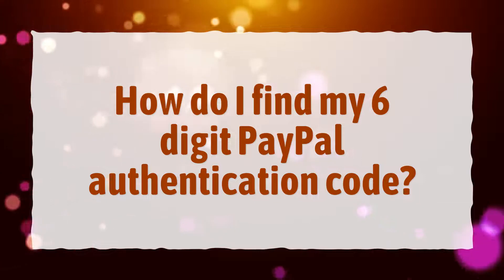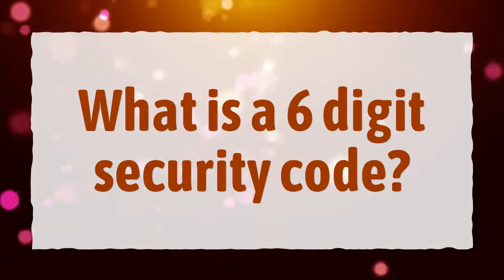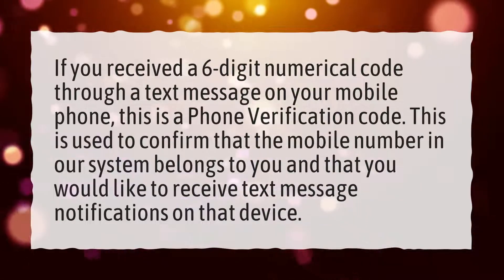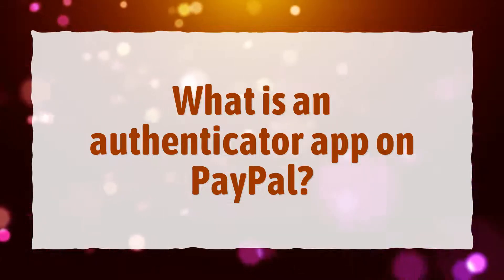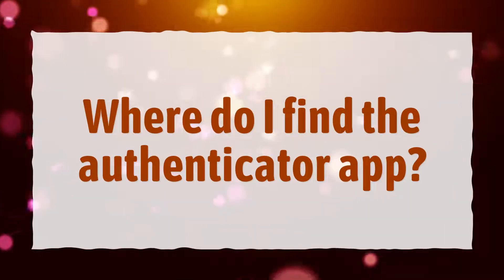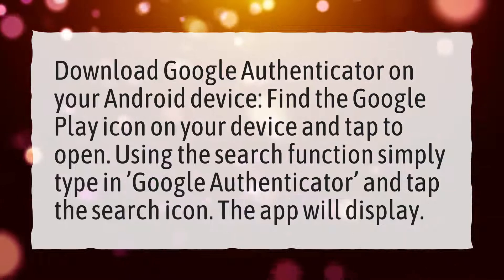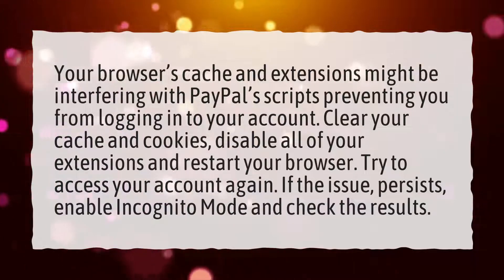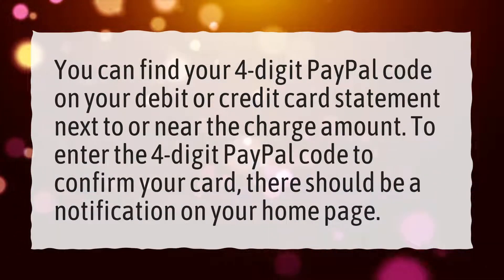How do I find my 6 digit PayPal authentication code?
More About Paypal Authenticator App • How do I find my 6 digit PayPal authentication code?